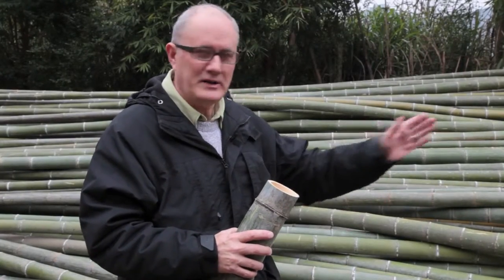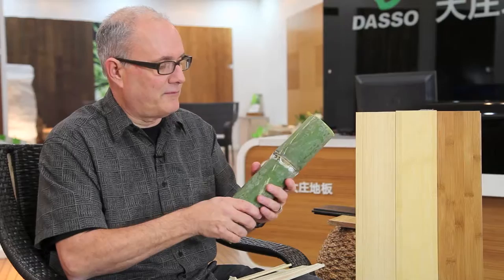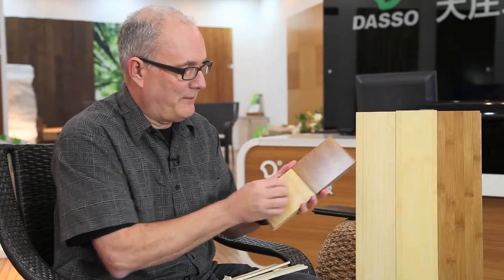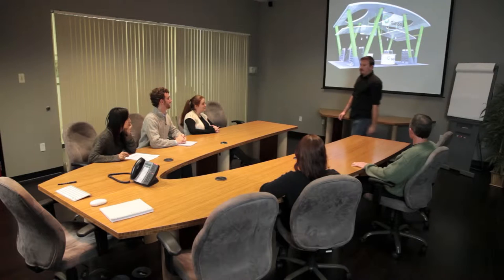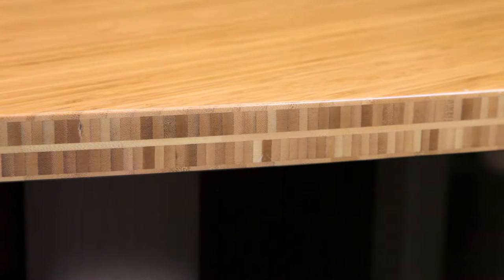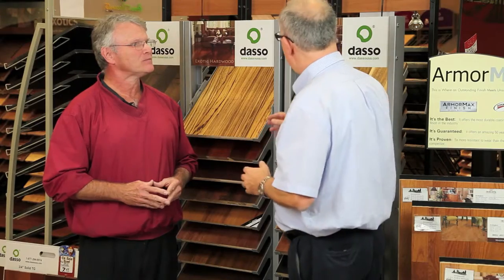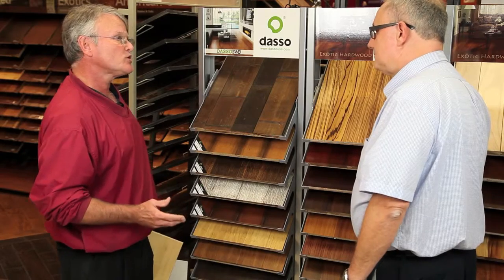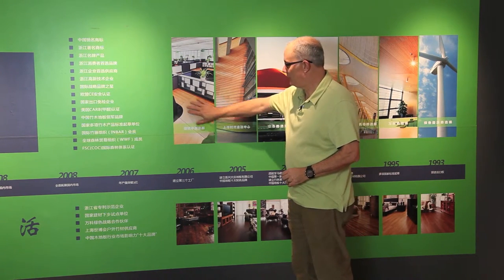dasso Surfaces 2012 Presentation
Visit China with us and see how our bamboo EcoSolid flooring is made.  Then meet some of the innovative designers who work with bamboo.  Learn about the different types of bamboo flooring options and get another glimpse into the factory and see how they are finished.  Finally see some of the many different projects that feature dasso bamboo and hear retailers talk about why they recommend dasso bamboo.